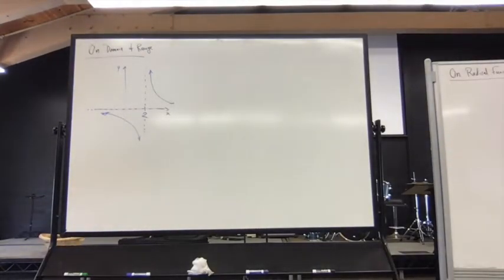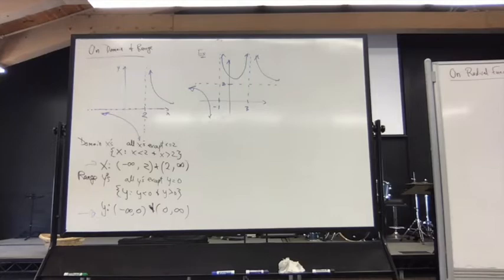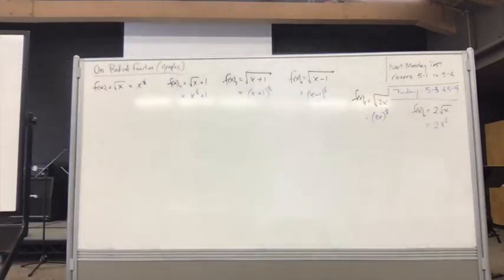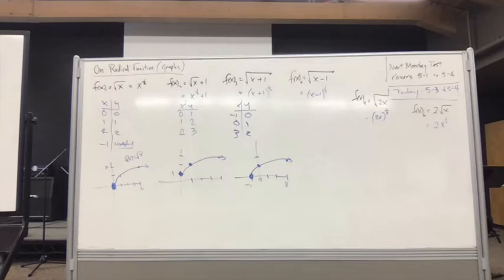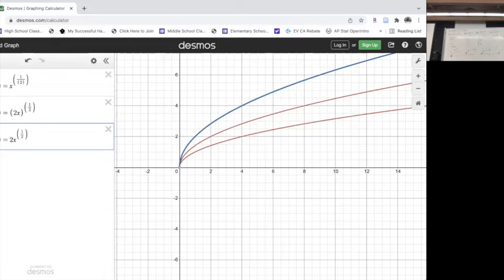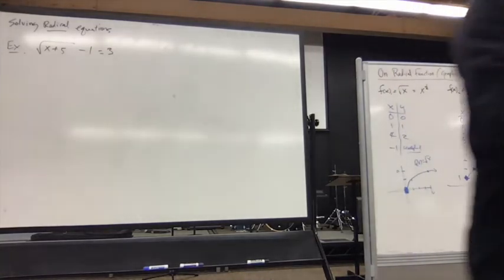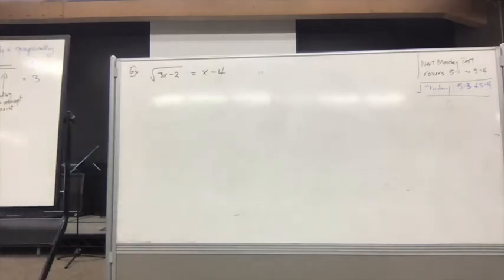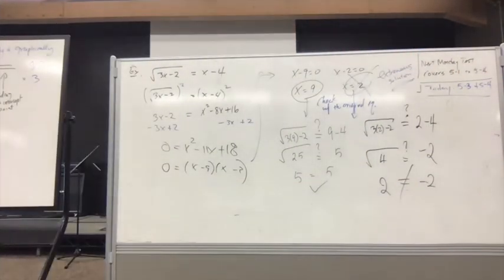2022-03-09 Algebra 2: Radical Functions & Equations - Dr Chen